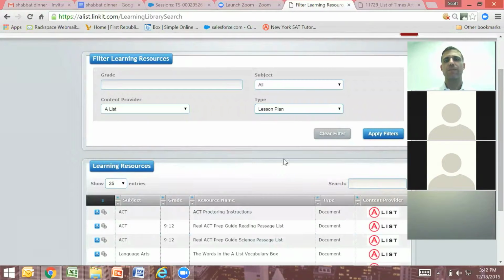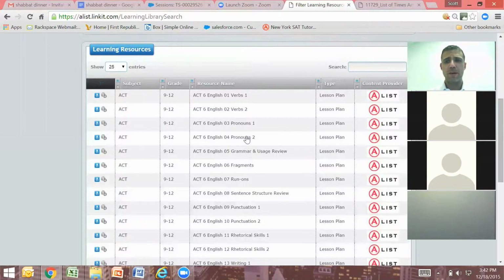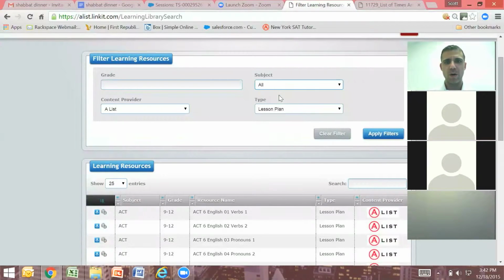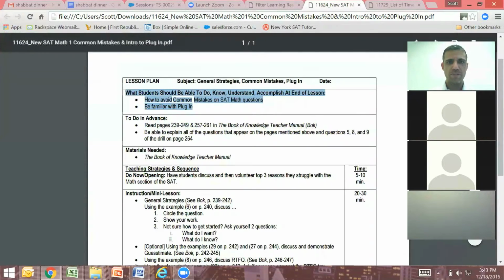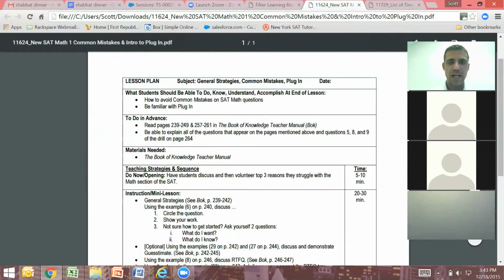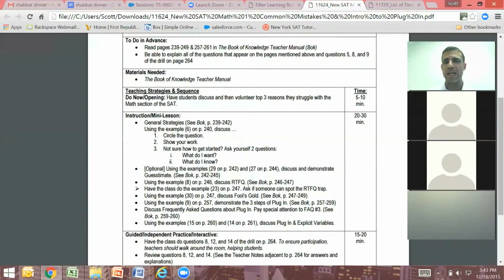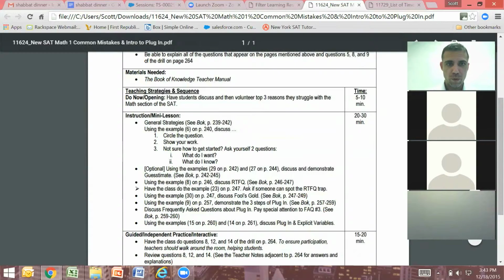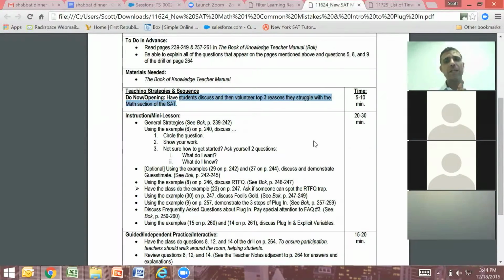A-List's Online SAT/ACT Portal Resource: The Learning Library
In this clip, A-List Education's President, Scott Farber, discusses how to use our online SAT/ACT content and assessment portal resource- the Learning Library. In the Learning Library, we have thousands of PDF slides containing SAT/ACT questions, along with quizzes, lesson plans, and other downloadable resources.